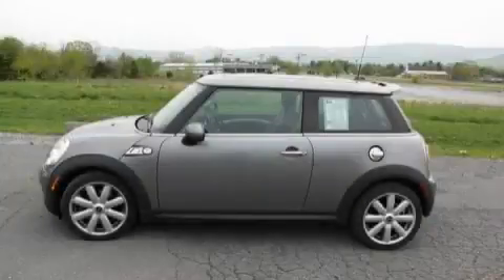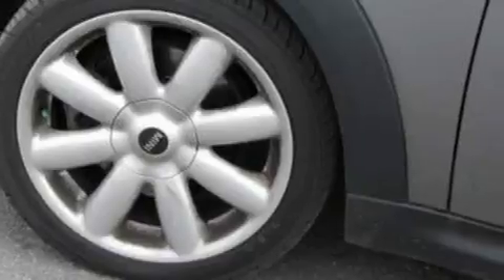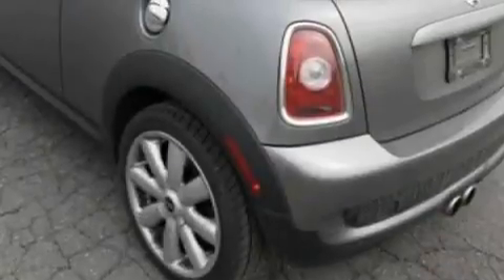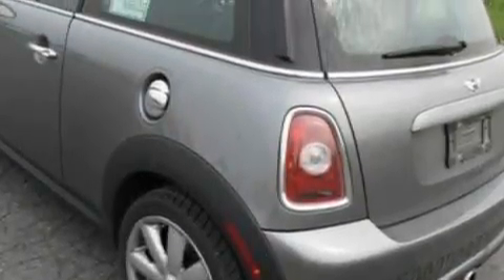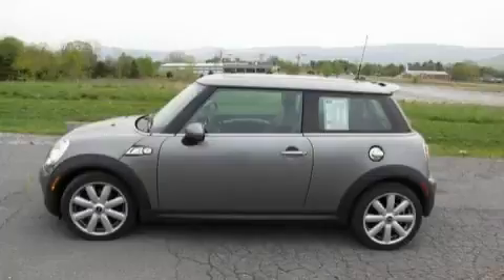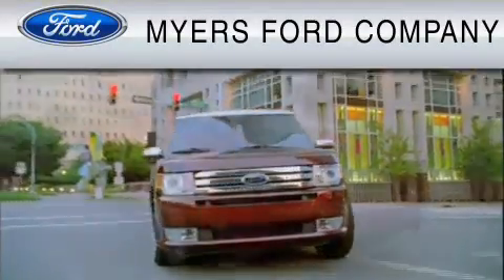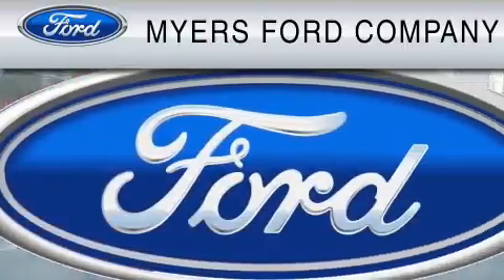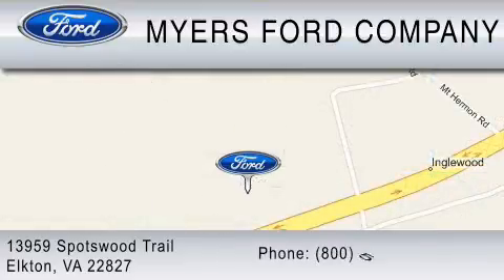2007 MINI COOPER Elkton VA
We've been honored to serve the Elkton  VA area, we promise that your experience at our dealership will exceed your expectations!

 Year: 2007
 Make: MINI
 Model: COOPER
 Engine: 1.6L I4
 Trans.: MANUAL 6SPD
 Exterior: GRAY
 Miles: 30,957
 Interior: CARBON

 13959 Spotswood Trail
 Elkton , VA 22827

 Myers Ford is a family-owned and operated local Ford Dealership. Our dealership was founded in 1954 by John J. Myers, Sr. Since that time, It has remained in the family; in fact, two second-generation and two third- generation Myers currently work at Myers Ford.

 Myers Ford prides itself on conducting business fairly and honestly, and has come to be recognized in the Valley for their ethical business practices and outstanding customer service.

 Myers Ford is a four-time Ford Presidents Award Winner, Fords highest recognition for customer satisfaction in sales and service. We are one of only three dealers in the whole Washington region to receive this honor.

 Preowned 2007 MINI COOPER Elkton  VA